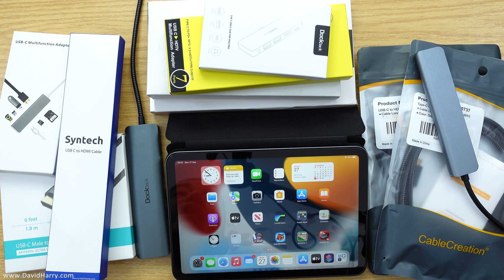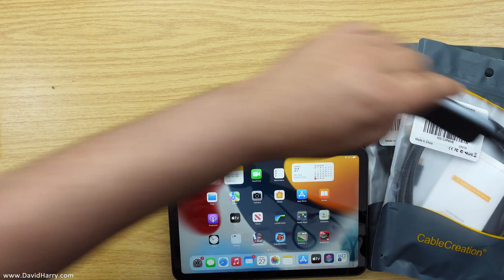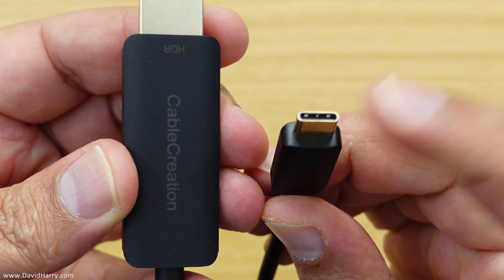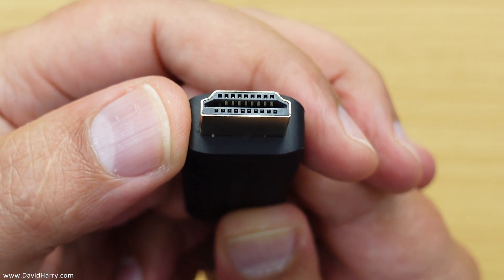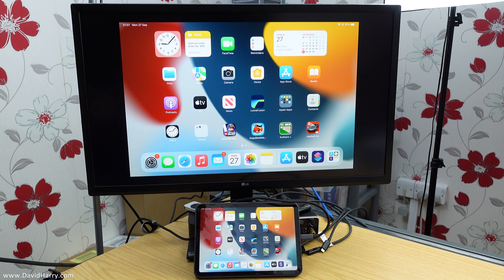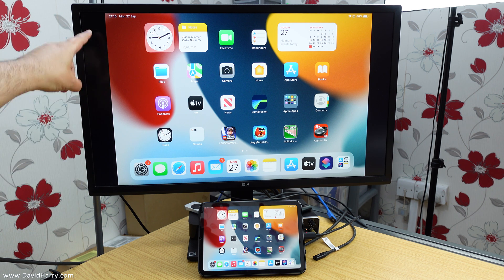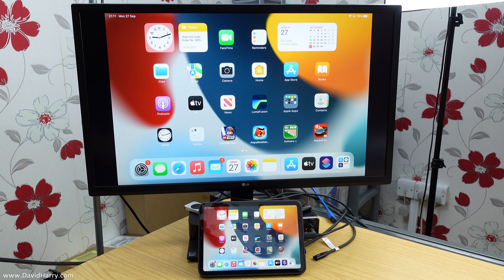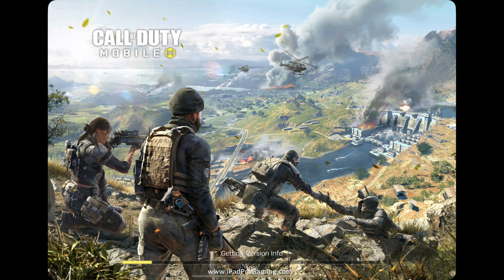How to Connect Your iPad Mini 6 (2021) to Your TV or Monitor Using a USB-C to HDMI DP Alt Mode Cable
In this video I'm showing the simplest way for you to connect your Apple iPad Mini 6 (2021) to your TV or monitor using a USB C to HDMI cable. This cable will also work with the iPad Pro 2018, iPad Pro 2020, iPad 2021 and any Mac with USB C and DP Alt Mode compatibility.

The important thing with this cable or any other similar cables that work with any iPad that have USB C for HDMI output, is that it conforms to the DP Alt Mode standard and specifications. DP Alt Mode is an abbreviation for Display Port Alternate Mode.

This USB C to HDMI cable is capable of up to 4K 60Hz (60FPS) and it can also be used with a HDR TV or monitor, the iPad Mini can be switched to HDR with the HDMI cable, the iPad Pro 2020 and iPad Pro M1 2021 are also HDR compatible with this cable. So are most modern Macs, I'm not sure about the iPad Pro 2018 or the iPad Air 2020.

Keep an eye on my channel as I will be testing and showing some of the USB C hubs and cables I'd shown at the start of the video. Some of these hubs can do 4K 60 with the iPad Pro M1 and iPad Pro 2020 and also have ethernet sockets to connect hard wired to an internet router or modem. Some also have SD card readers and USB C ports.

I will also show my iPad Mini 6 desktop setup and iPad Pro desktop setup soon and also my iPad Mini 6 gaming setup, which basically converts the iPad Mini 2021 into a gaming console.

This video also shows just how good Call of Duty Mobile on iPad Mini 6 2021 looks.

Here's a link to the HDMI cable

Here's a link to the iPad Mini 6 2021

My new YouTube iPad gaming channel, iPad Pro Gaming, will start soon, here's a If you are into gaming on iPad I'd really appreciate a sub to that new channel.

00:00 Intro showing different video interfaces
01:33 Explanation about the CableCreation USB C to HDMI being used
02:00 How to setup and connect the cable
03:13 Explaining full screen aspect ratio with the wrong cable type
04:35 Explaining why the CableCreation cable is better
06:18 iPad Mini HDMI 6 capture of home screen
07:02 Call of Duty Mobile on iPad Mini 6 HDMI game capture

Apple products on Amazon.

3rd party iPad peripherals.

Mac computers and peripherals.

Cheers,
Dave.